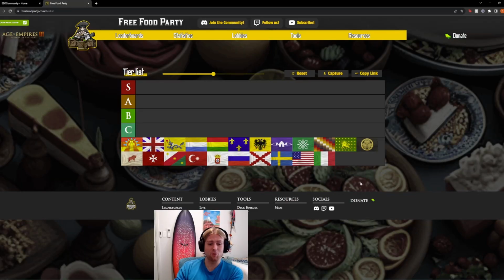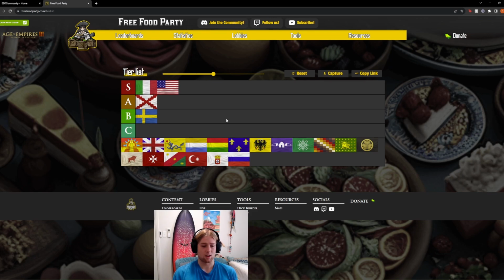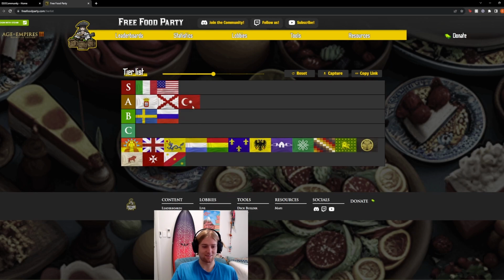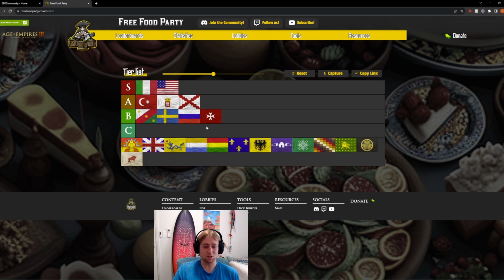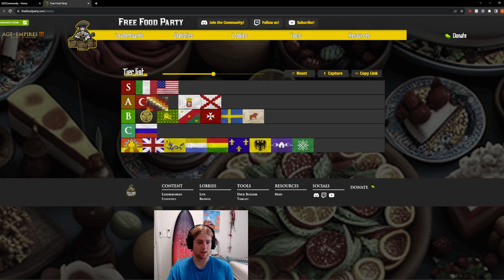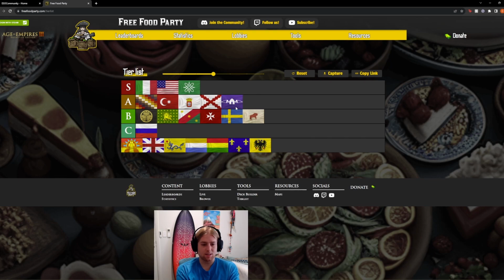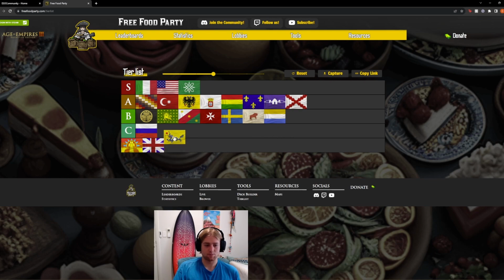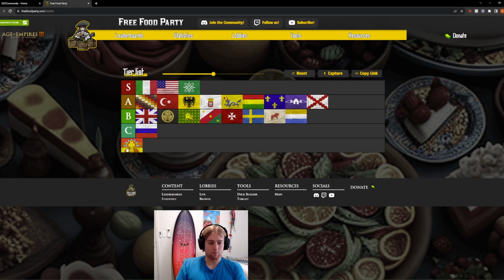Age Of Empire 3 DE Tier List 1v1 Supremacy | October 2023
Hello Everyone

What do you guys think about where I placed these civs.